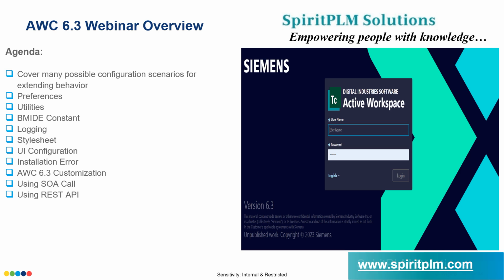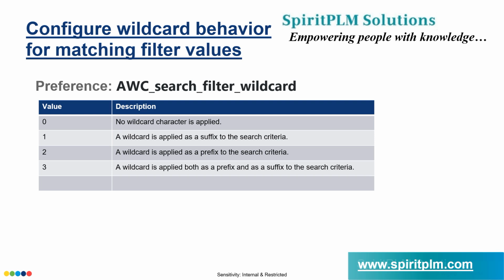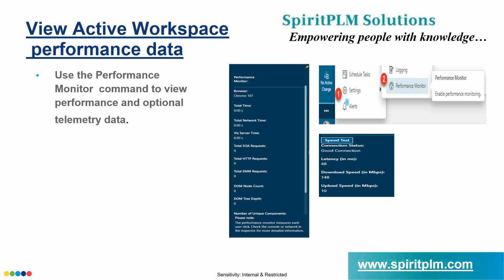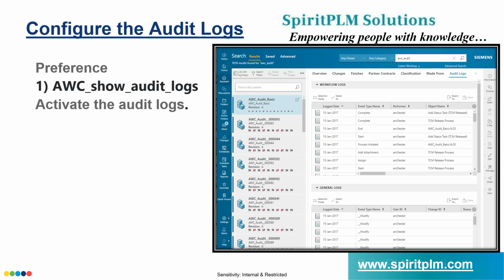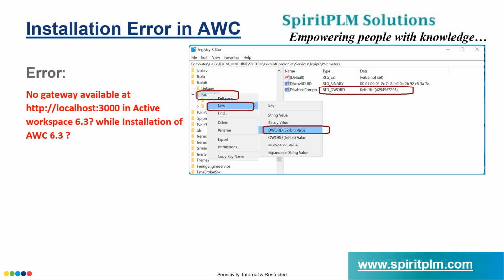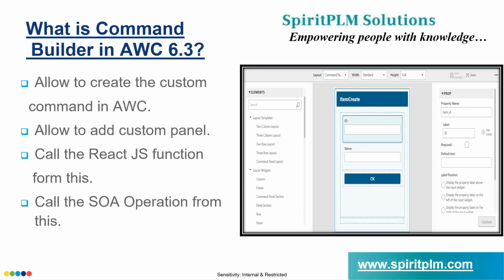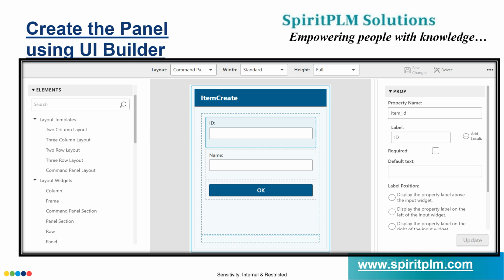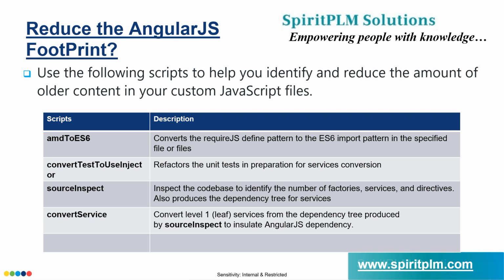AWC 6.3 Webinar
In this webinar you will get the details about AWC 6.3  configuration and Customization in Details.